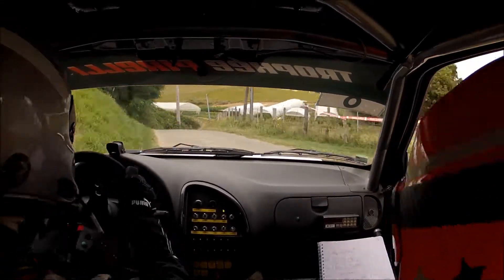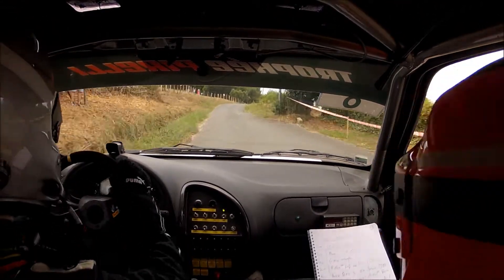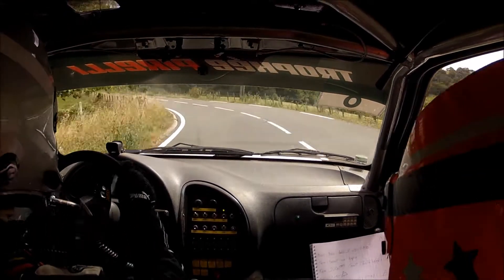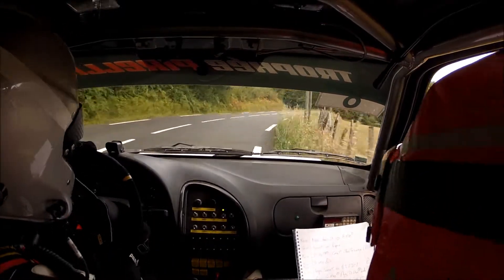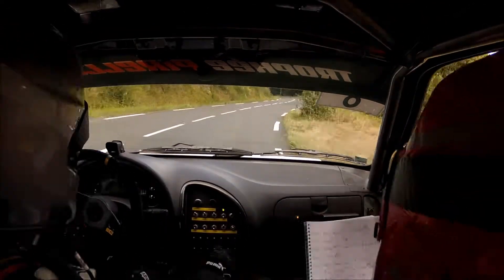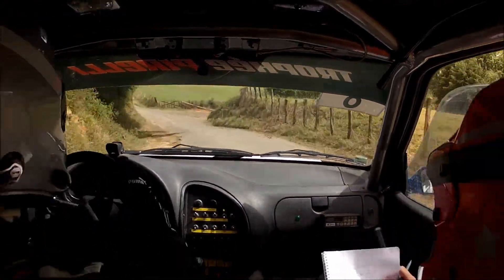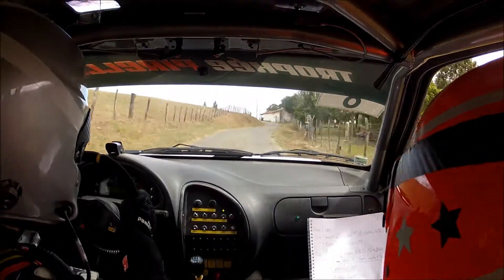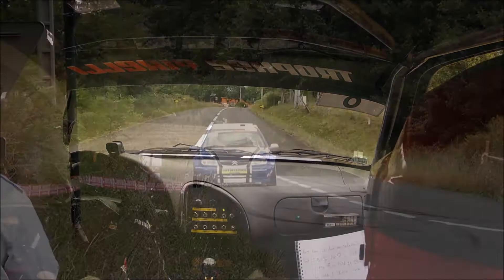Cedric Orillac rallye pays basque 2013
Best of Cedric Orillac Pays Basque 2013 sur citroen saxo kit car